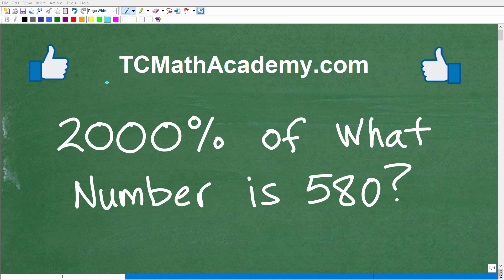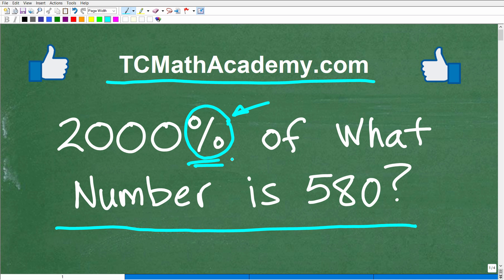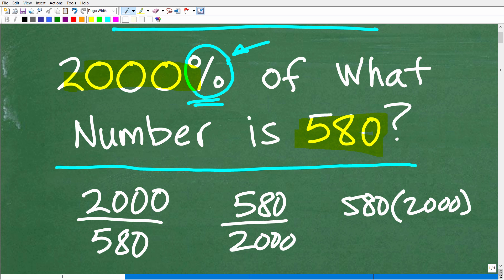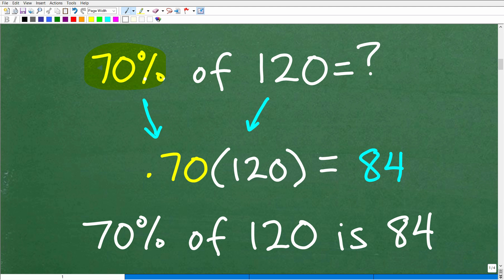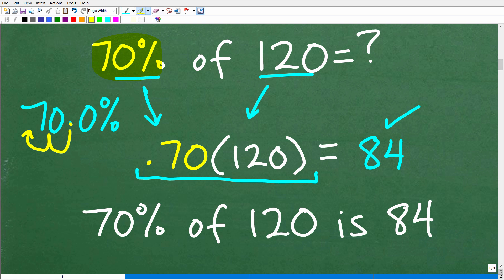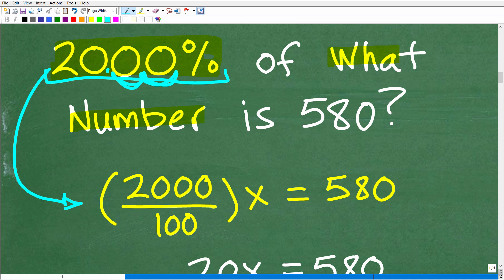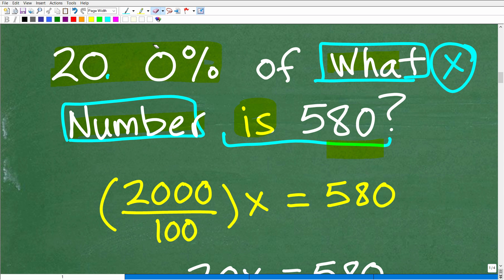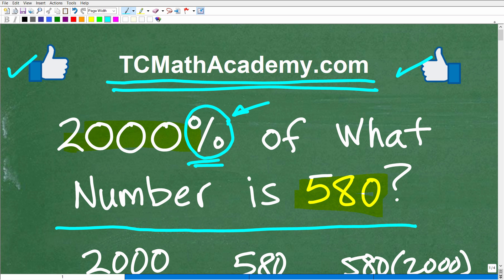2000% of what number is 580?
How to solve a percent problem.